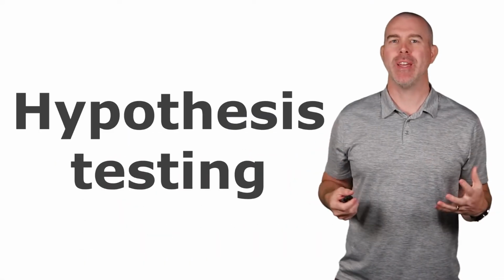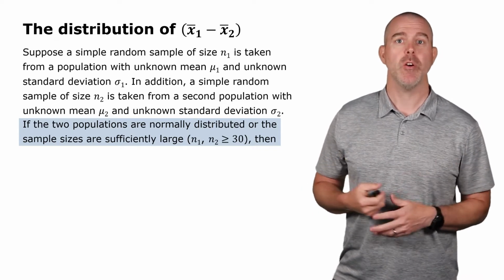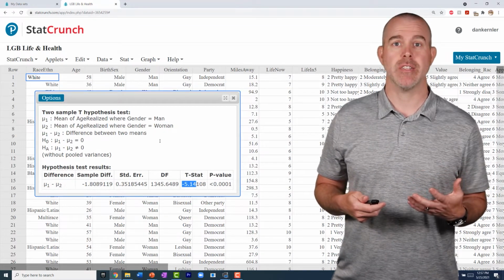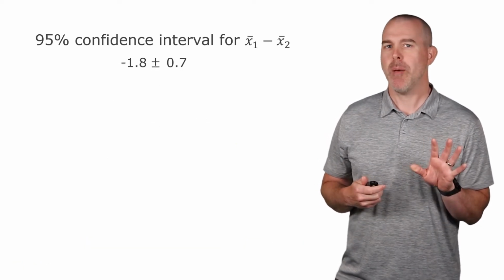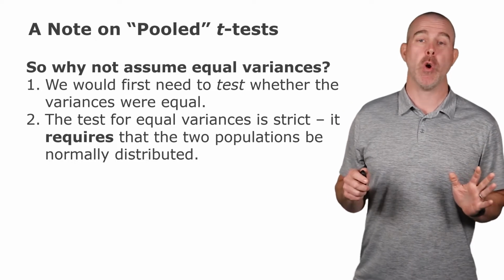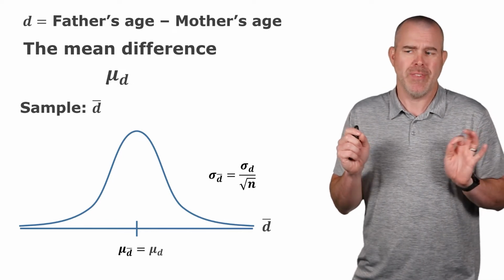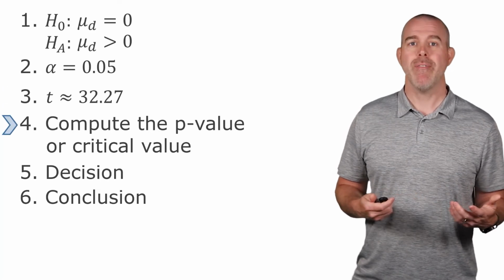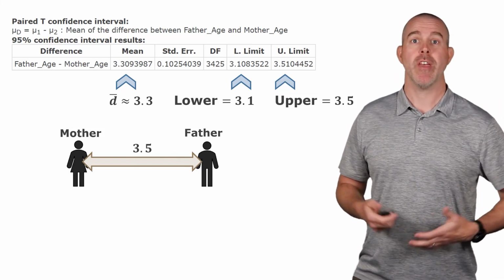Inference with Two Sample Means & Paired Data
This video is part of the Introductory Statistics series by Professor Dan Kernler of Elgin Community College. In this video, we discuss comparing two sample means and analyzing the mean difference using both hypothesis tests and confidence intervals.

Links:
LGB Life & Health data: